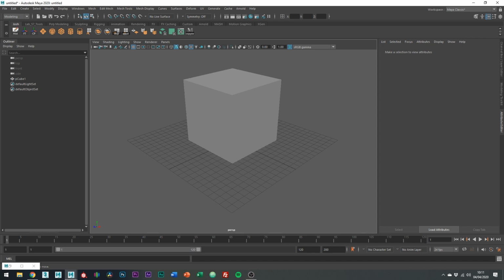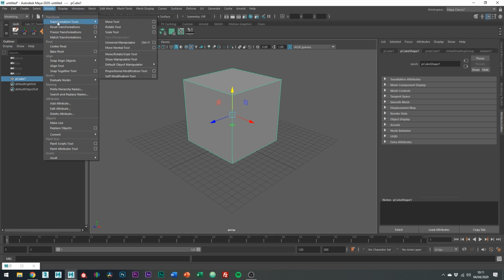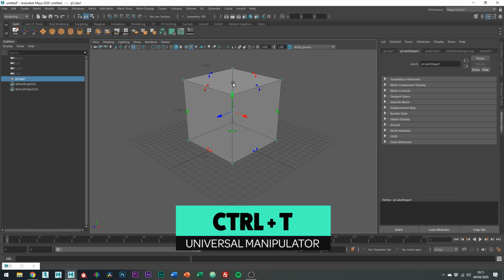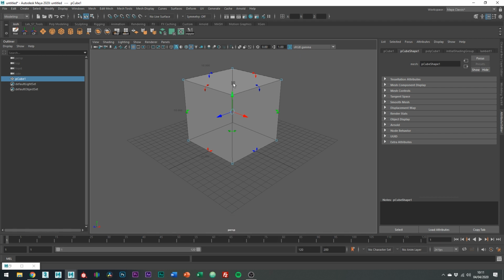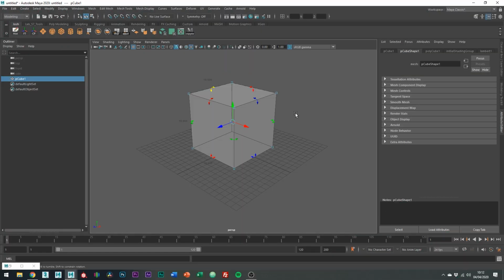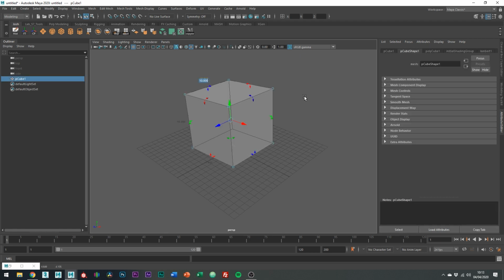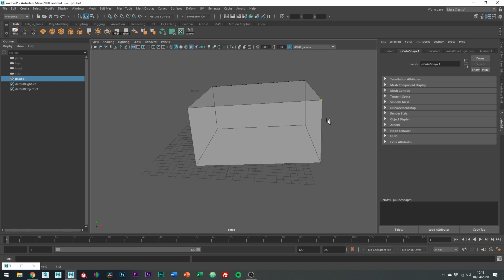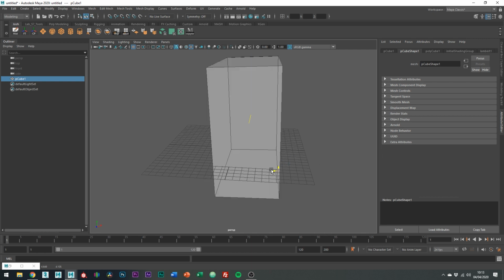Maya's Universal Manipulator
In this tutorial, I cover the topic of The Universal Manipulator. Which is a tool that combines the functions of the Move, Rotate, and Scale Tool. You can also use it to enter precise values to scale and rotate your object directly in the scene view.